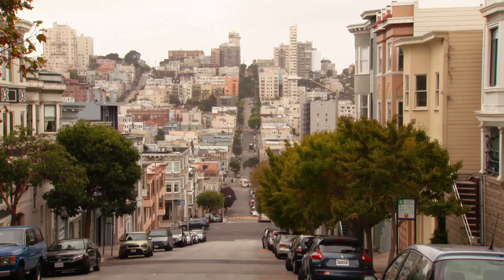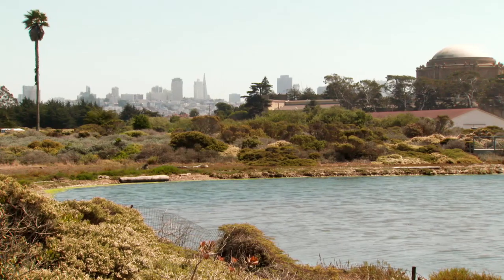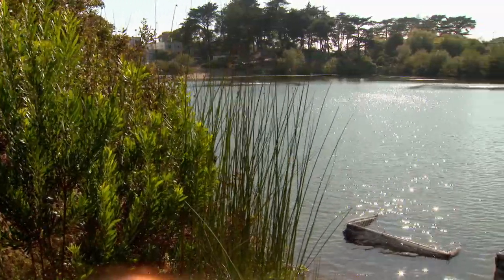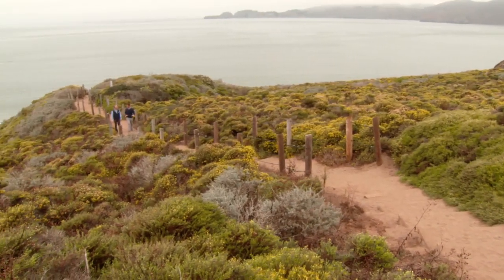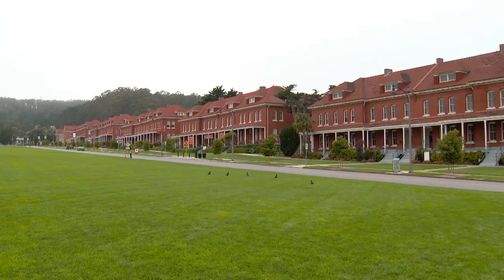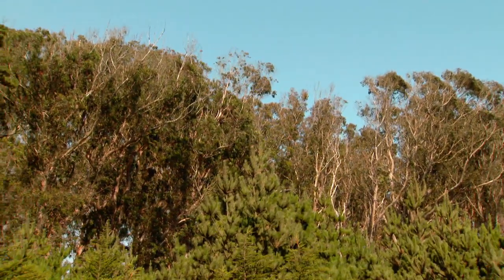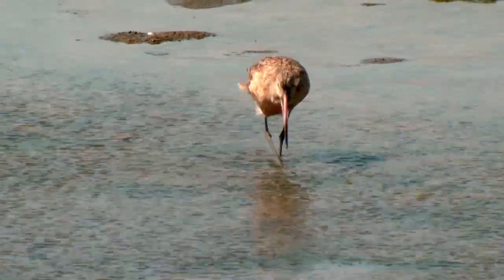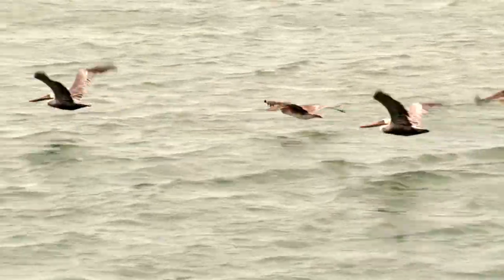Hiking Through History in The Presidio — Urban Nature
What was San Francisco like before Europeans arrived? Look no further than The Presidio. This urban national park has dunes, marshes, a mountain lake, and a plant so rare we can’t disclose its exact location.